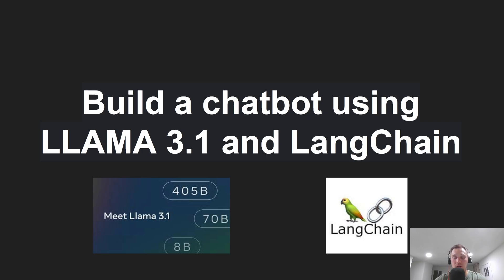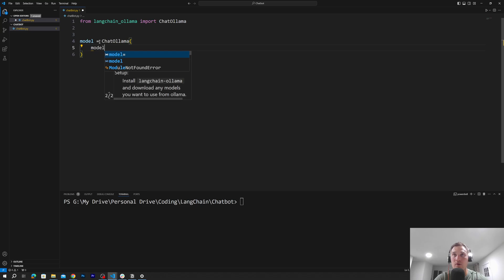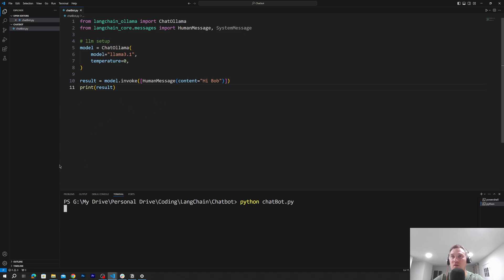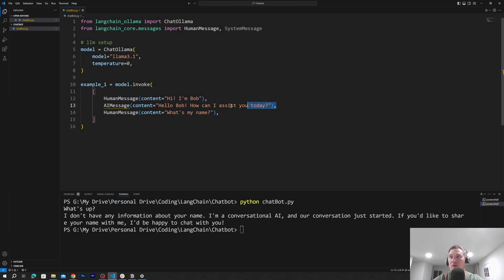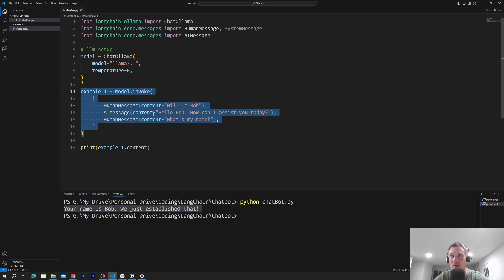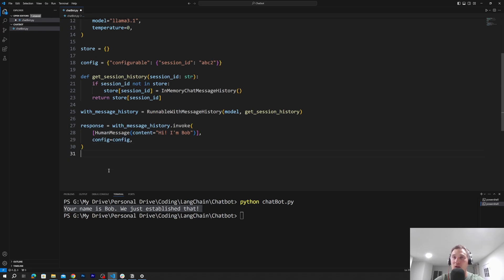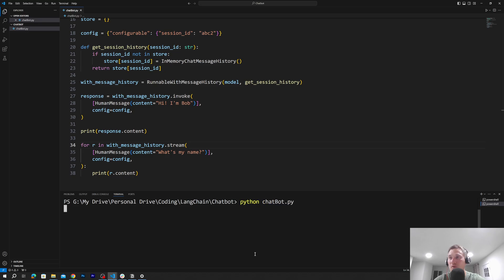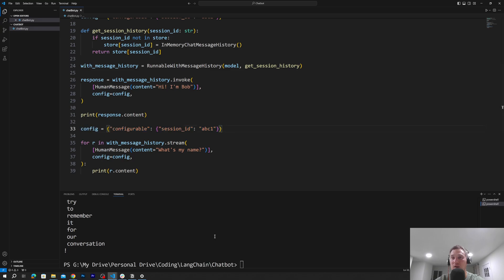Build a chatbot using AI , LLAMA 3.1 Locally for free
Build a chatbot using AI , LLAMA 3.1 Locally for free using Ollama and LangChain